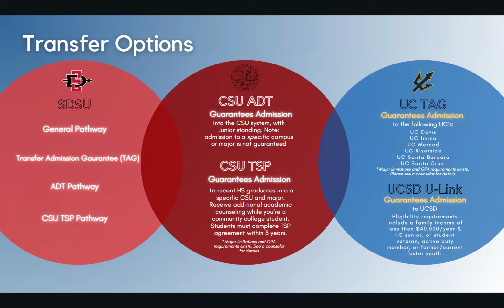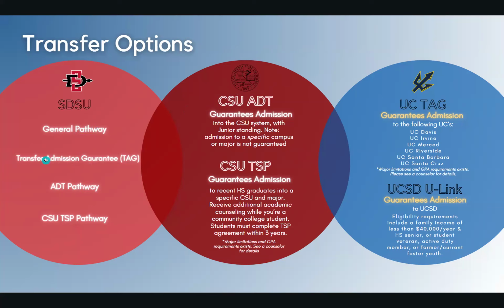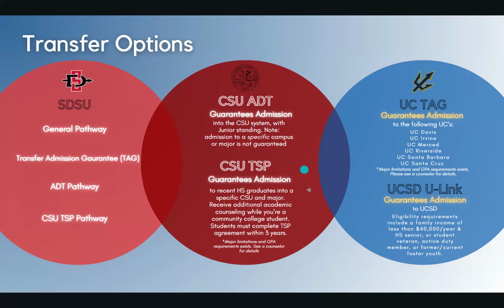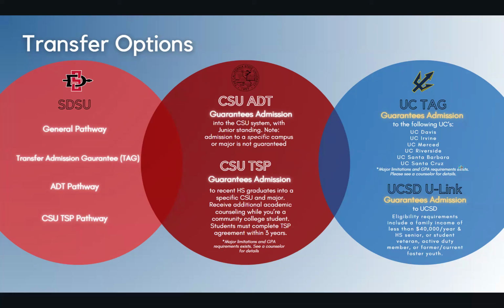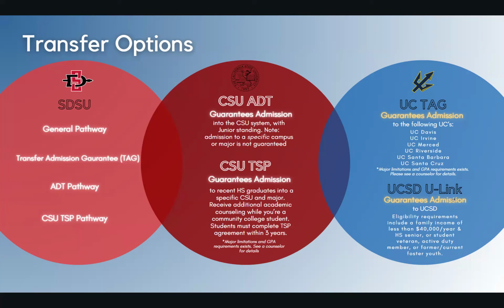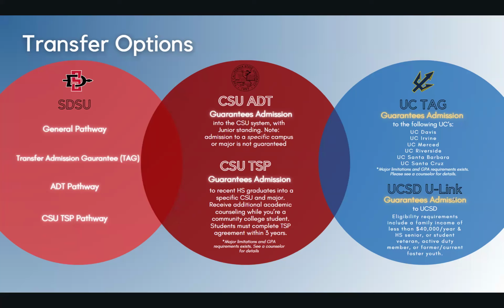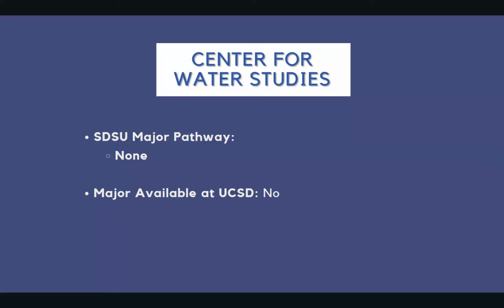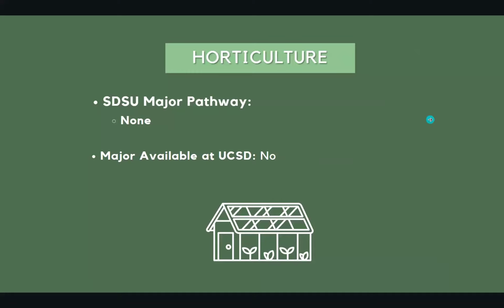Cuyamaca College Transfer Center - Environmental and applied technology ACP